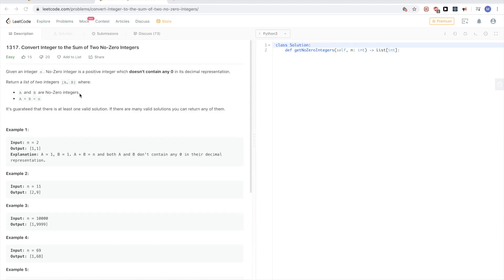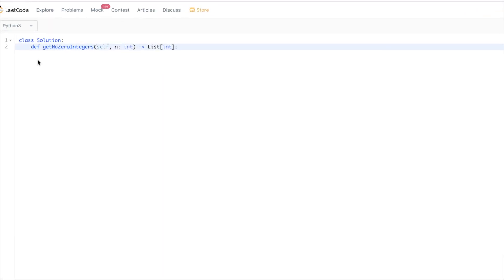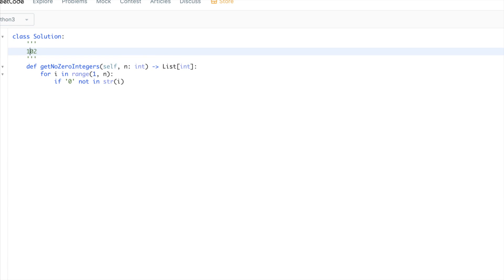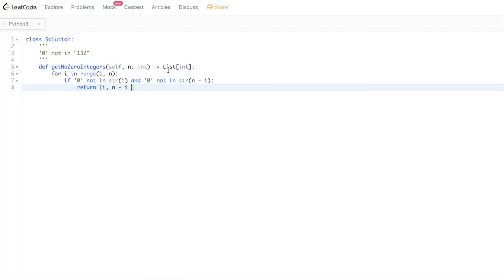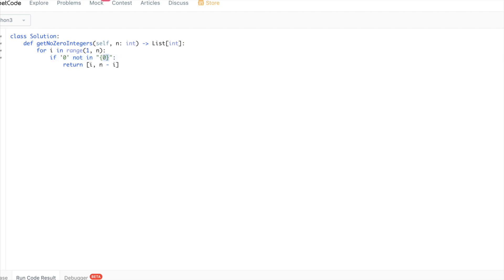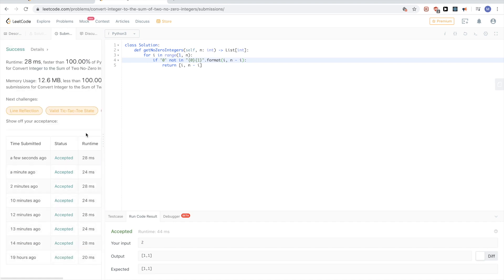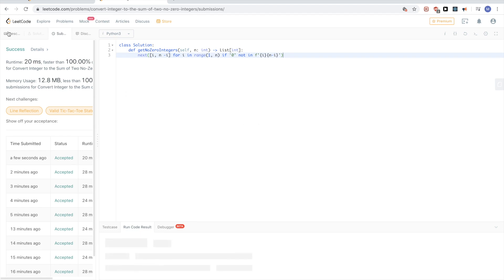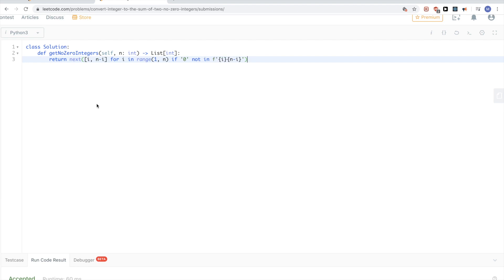Leetcode 1317: Convert Integer to the Sum of Two No-Zero Integers